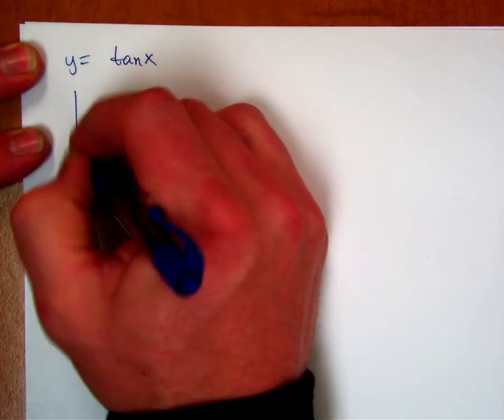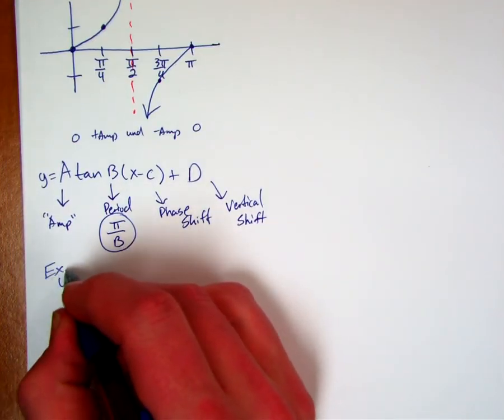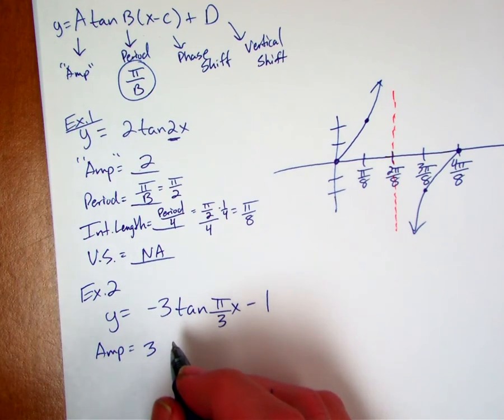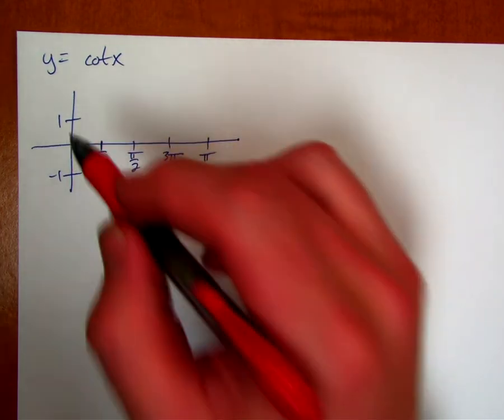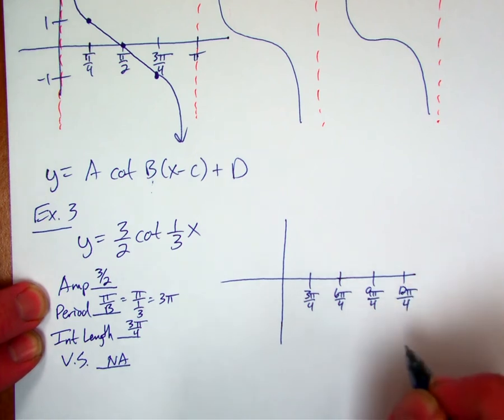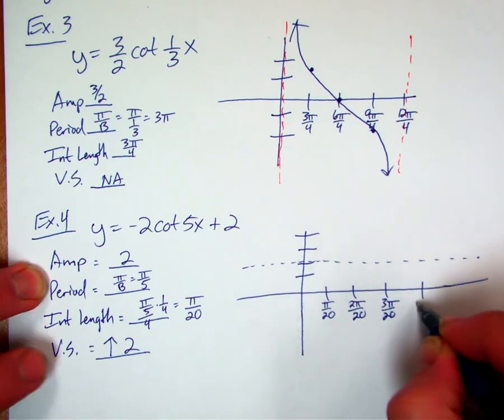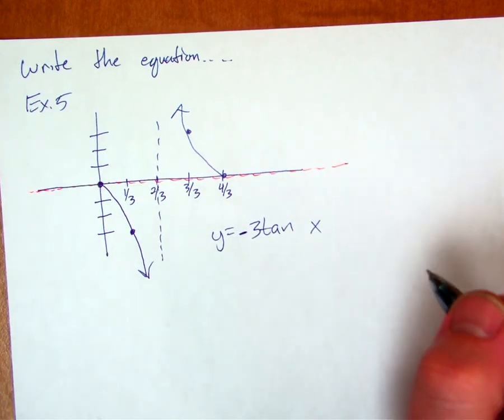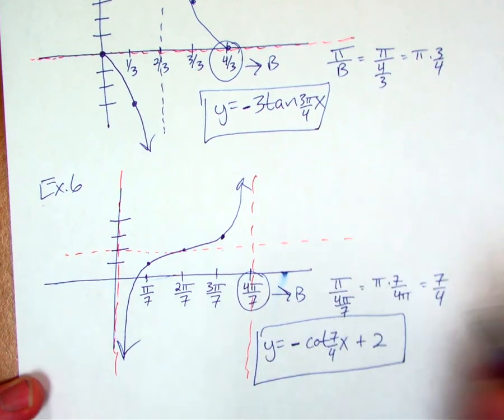Graphing Tangent and Cotangent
Intro to Graphing Tangent and Cotangent